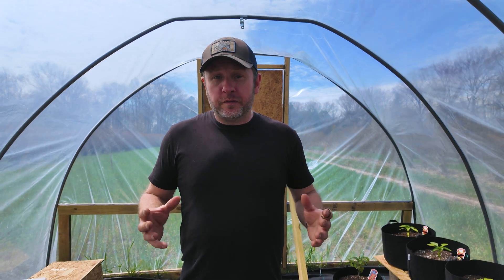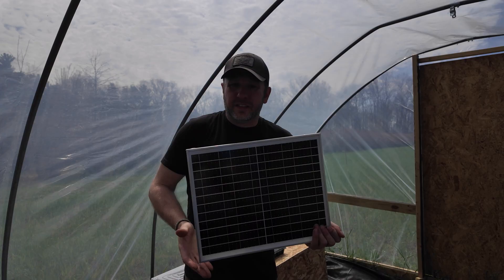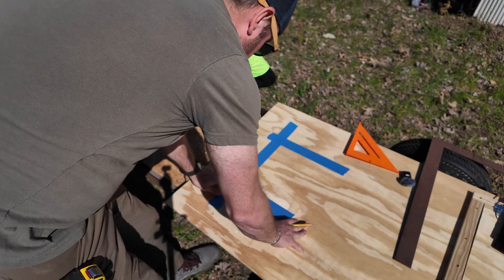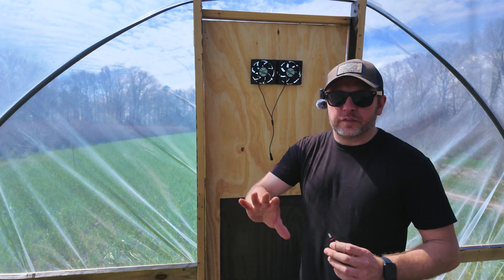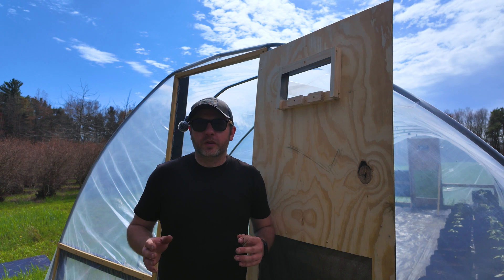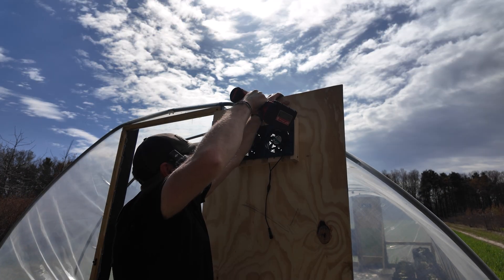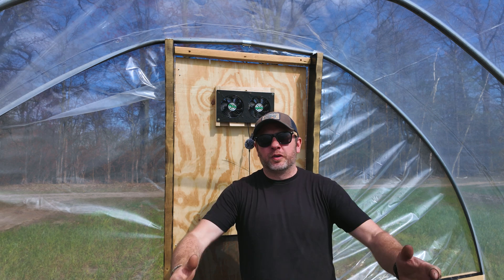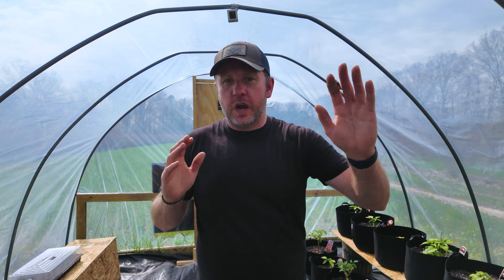Can $100 Amazon Solar Powered Fans Cool My Homemade Greenhouse?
Can a $50 solar fan actually cool a greenhouse? I put this Amazon setup to the test inside my DIY greenhouse—and the results surprised me.